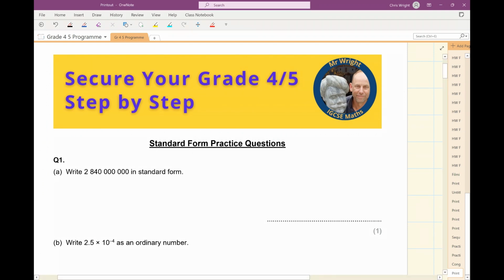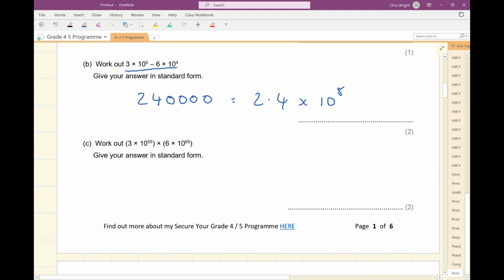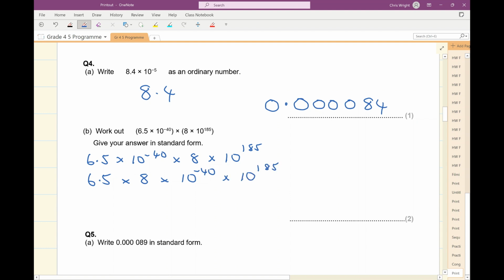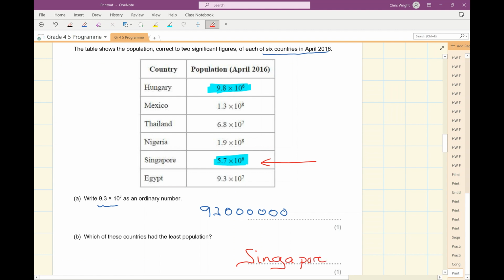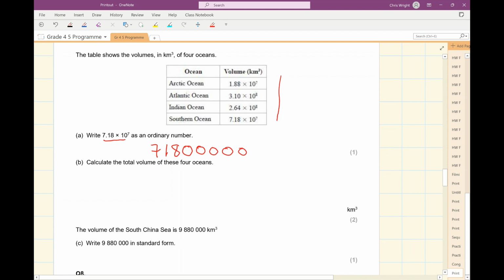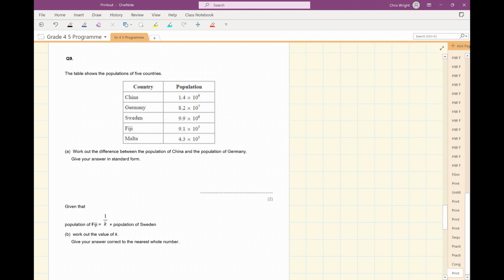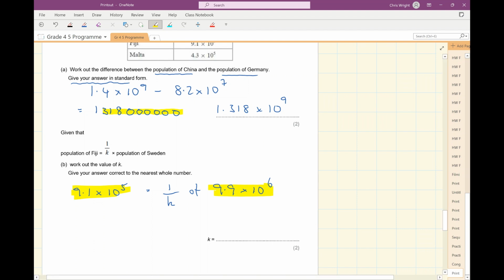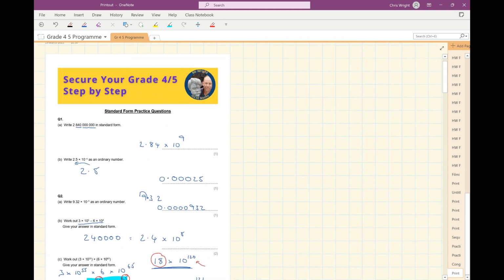Practice Sorting Standard Form – Secure Grade 4/5 | IGCSE & GCSE Maths